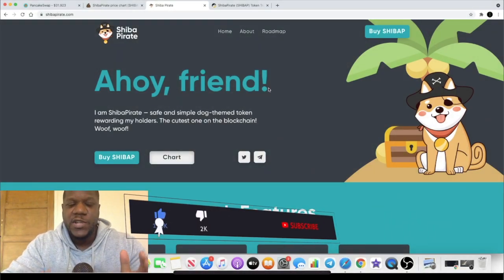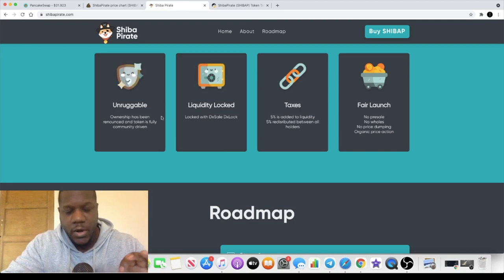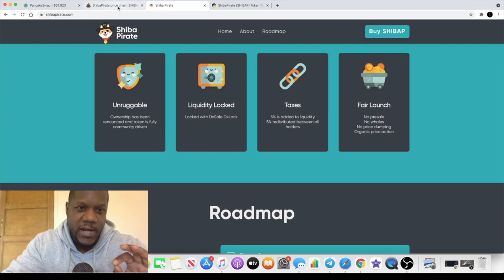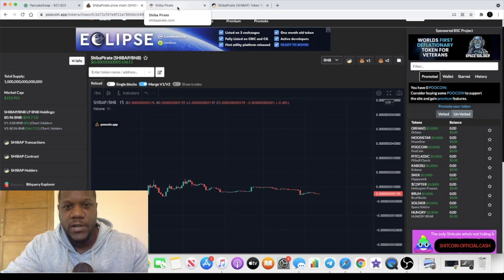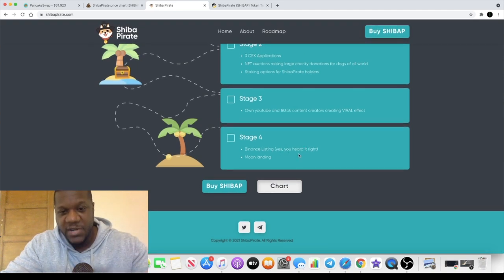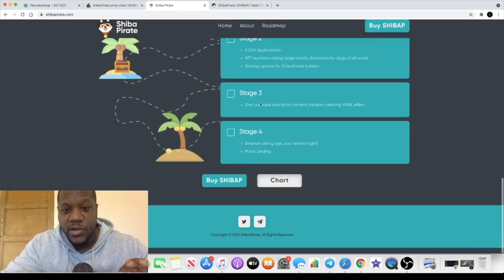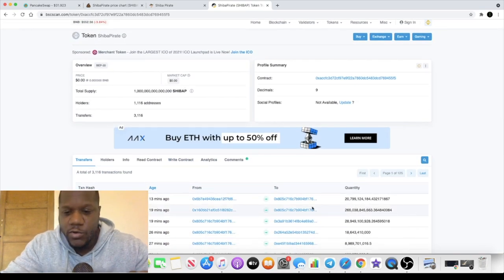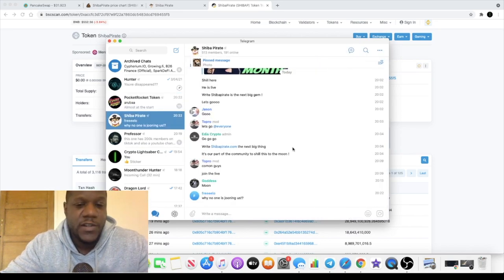$SHIBAP Shiba Pirate | The Next Shiba Inu? Binance??